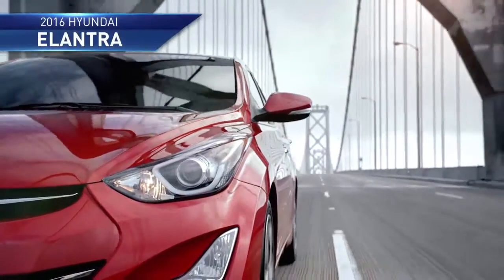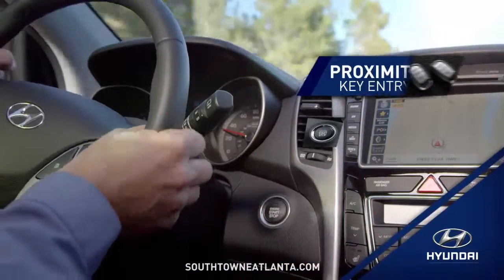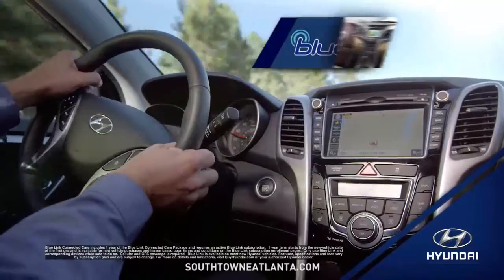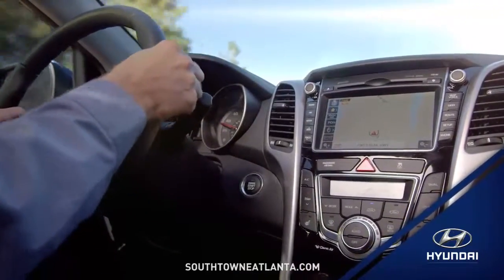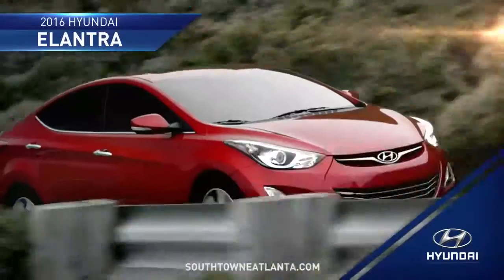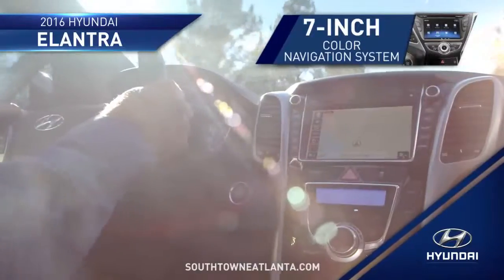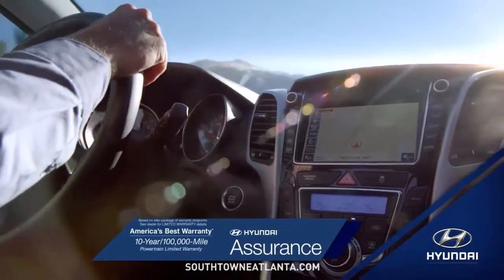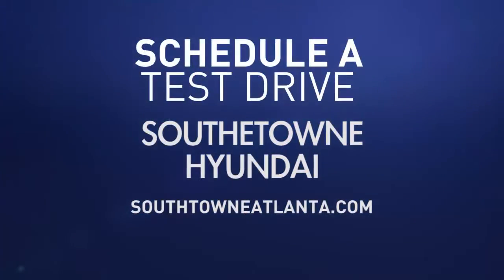HDAA Southtowne 2016 Elantra Technology